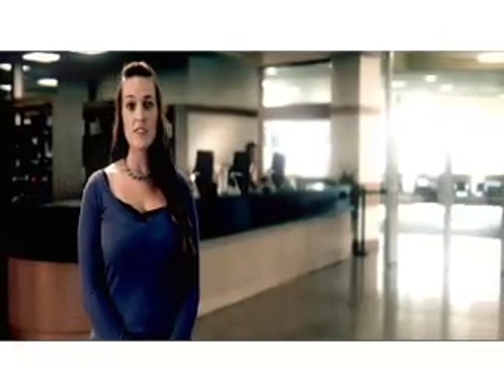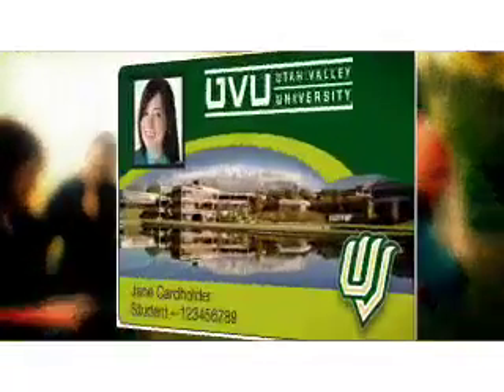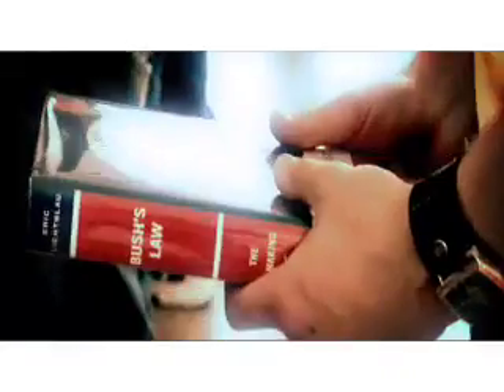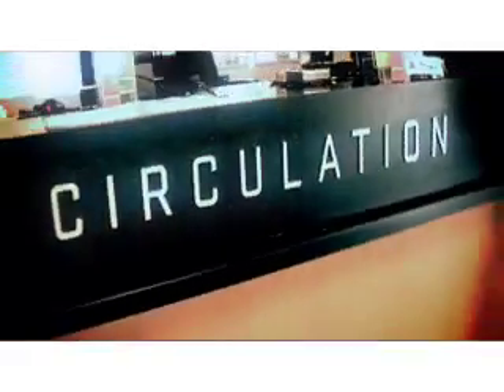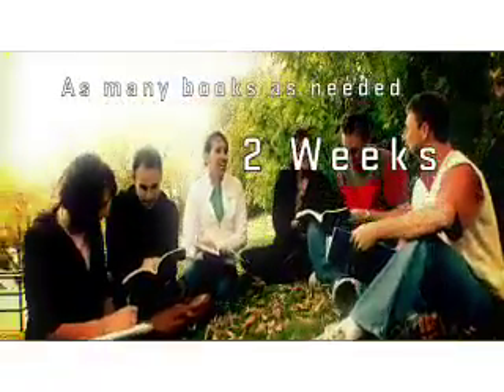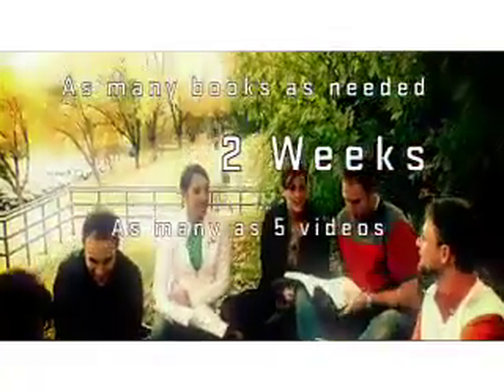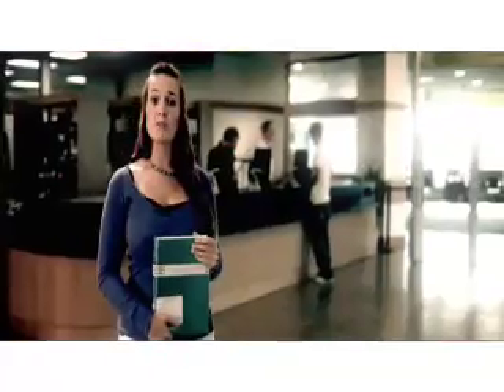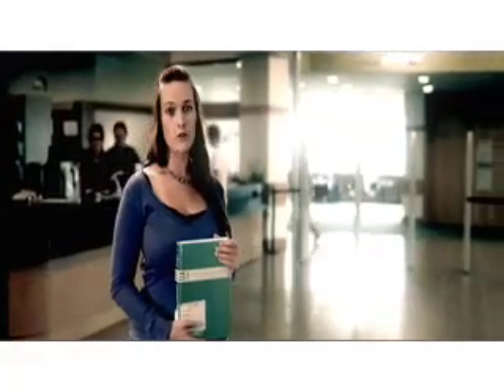UVU Library: Checking Items Out